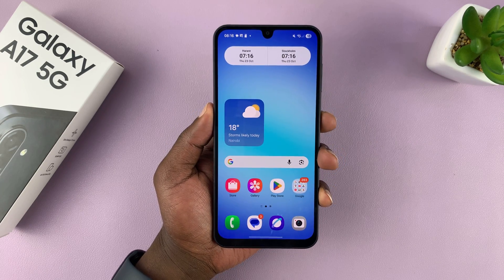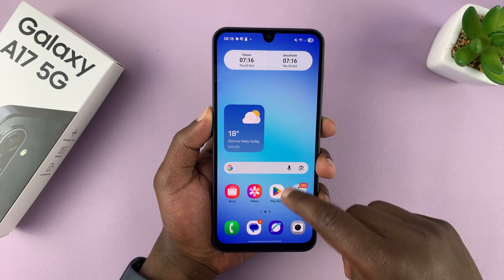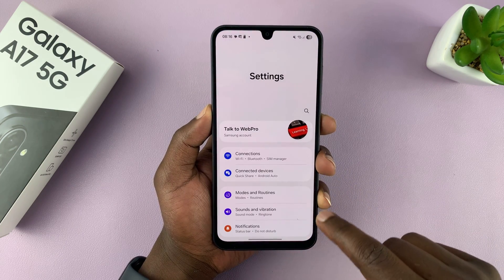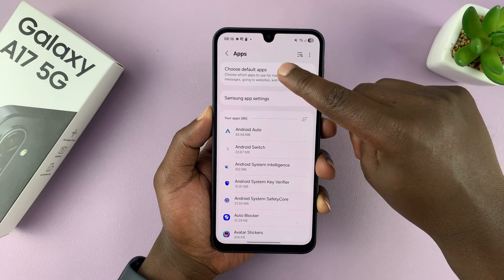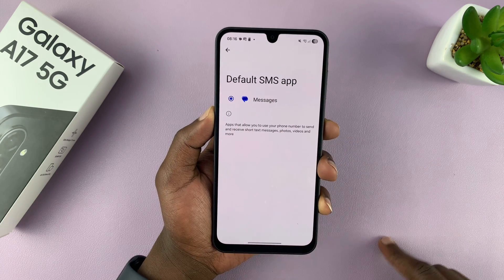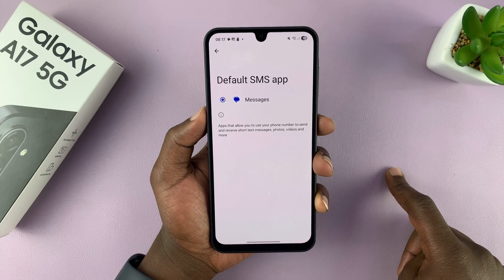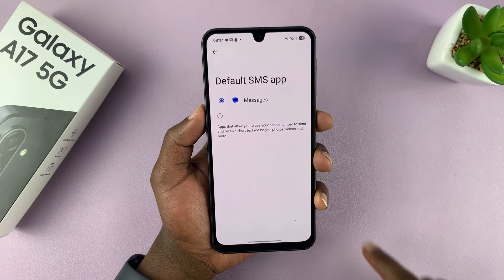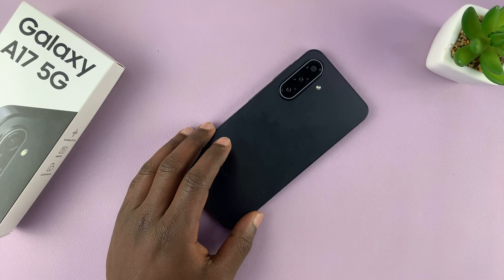How To Change Default Messages App On Samsung Galaxy A17 5G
Here's How To Switch Default Messages App On Samsung A17 5G.

Looking to change your default messaging app on your Samsung Galaxy A17 5G?  In this step-by-step tutorial, we’ll show you exactly how to change your default Messages app so you can enjoy your preferred texting experience.

Whether you want to use Samsung Messages, Google Messages, or any other messaging app, this guide makes it simple and easy to follow.

How To Switch Default Messages App On Samsung A17 5G

Access settings
Select Apps
select Choose Default Apps
Find the SMS app option
Choose desired app

Cell Phone Tripod Adapter